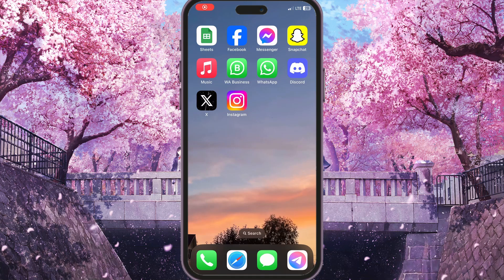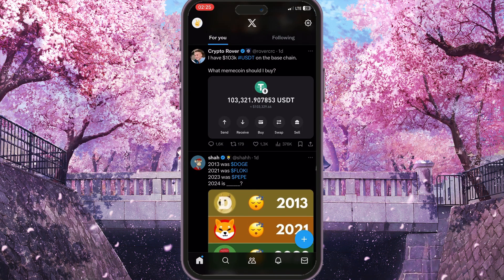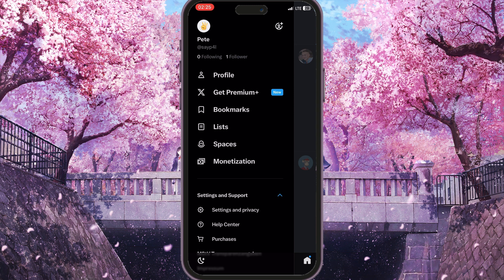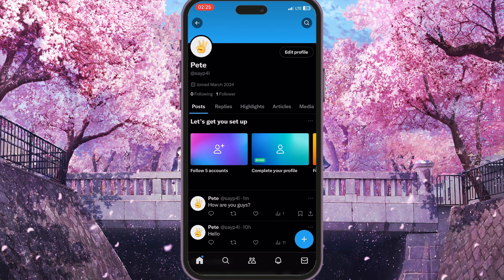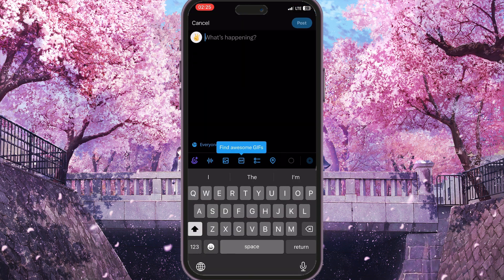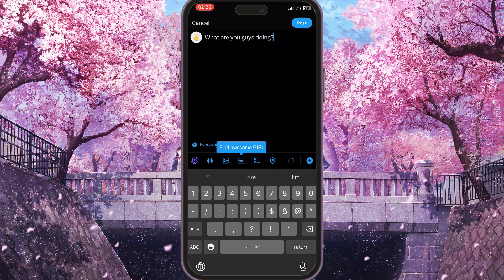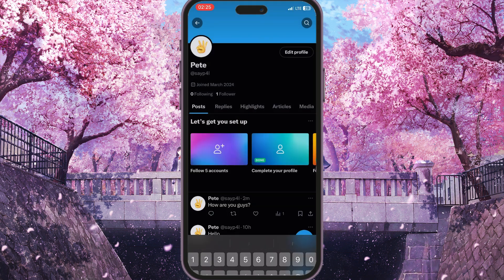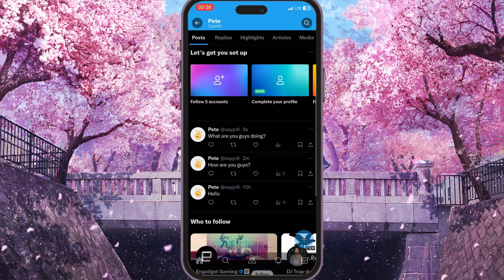How To Post On X (Twitter) App (2024)